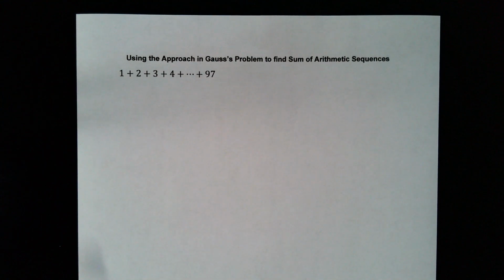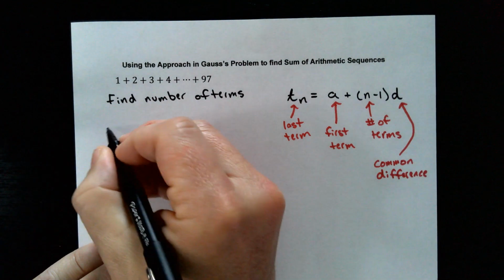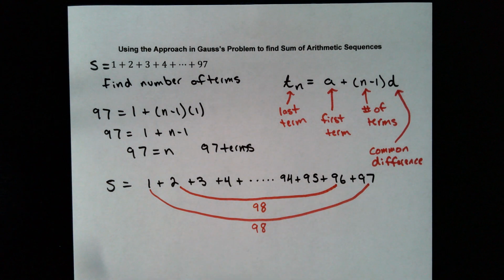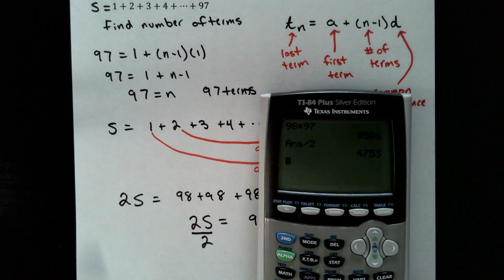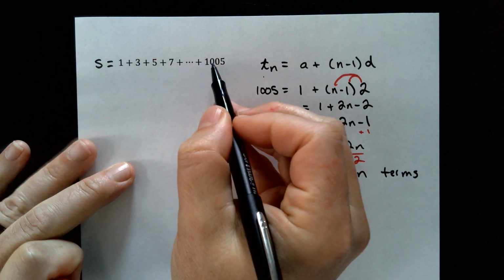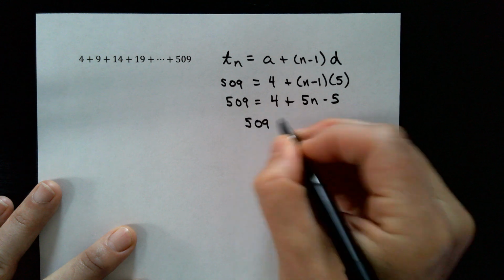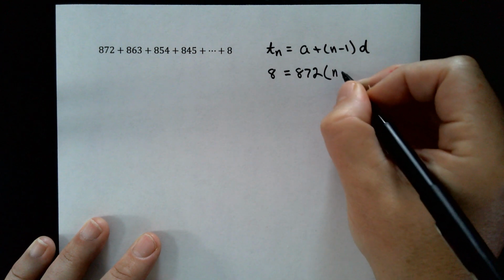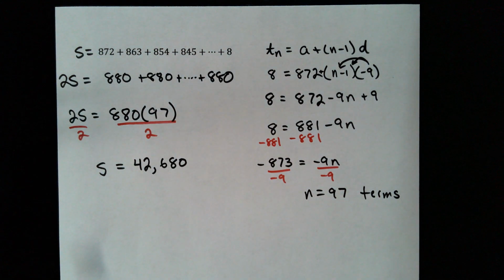Sums of Arithmetic Sequences Including Finding Number of Terms